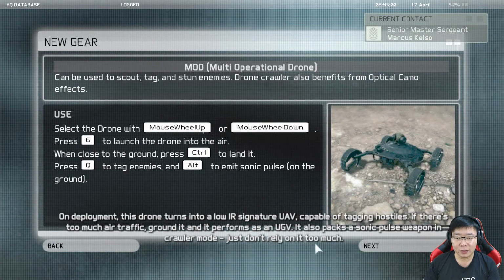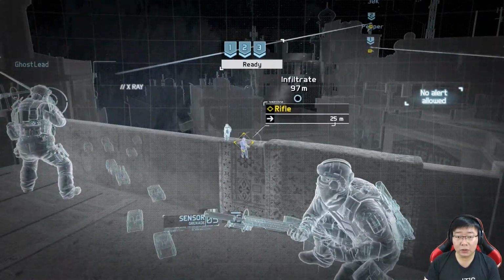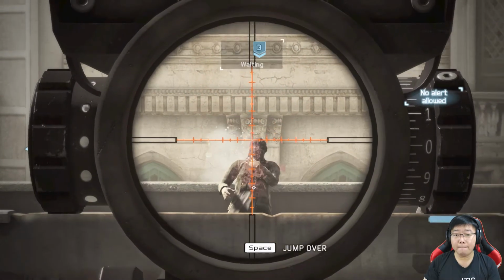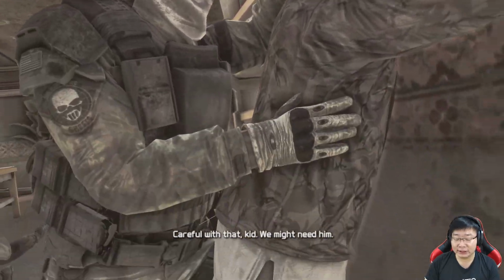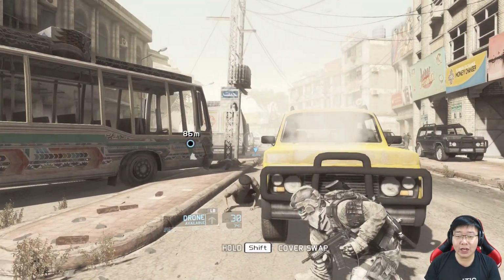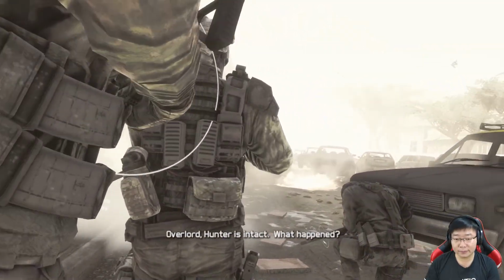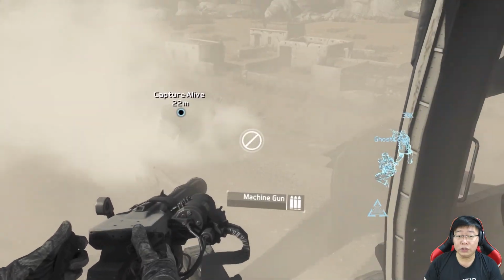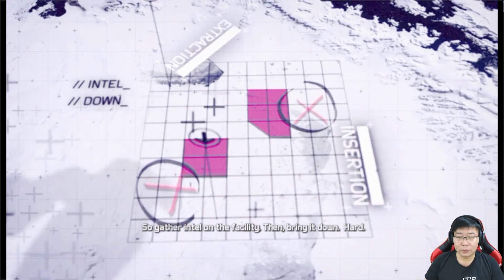WOW, Dealer senjata ternyata.., Ghost Recon Future Soldier Indonesia #4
Game ini bisa ada kejutannya juga ya, kwkwkwkw